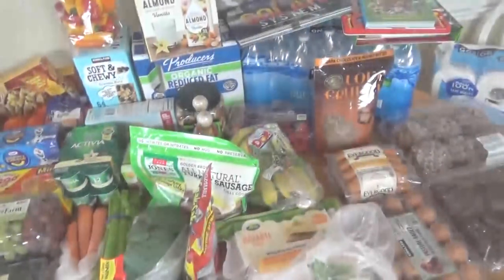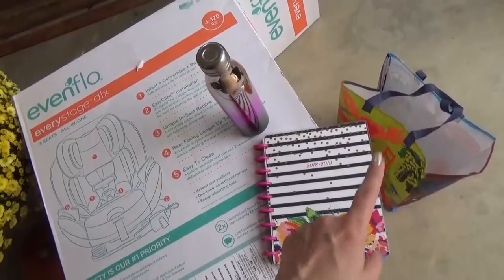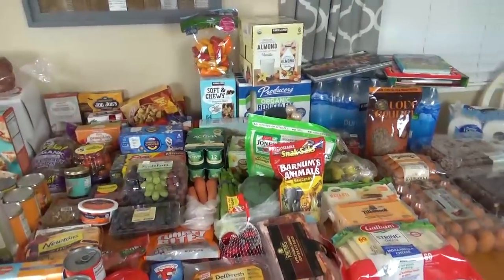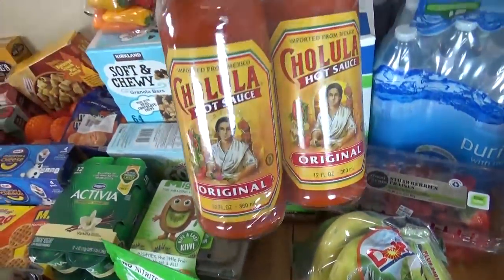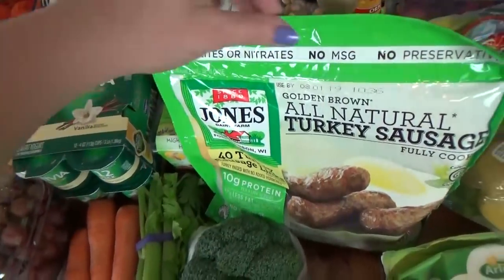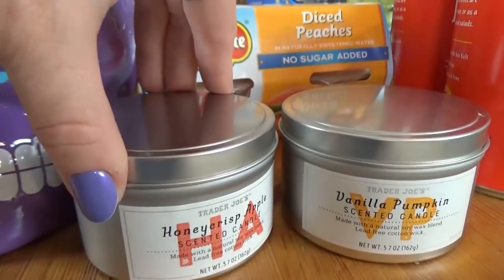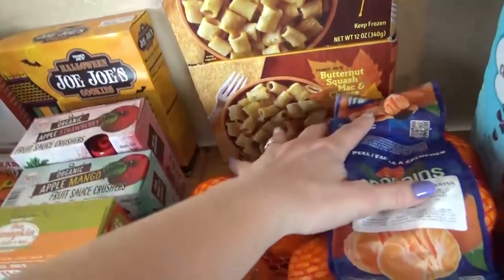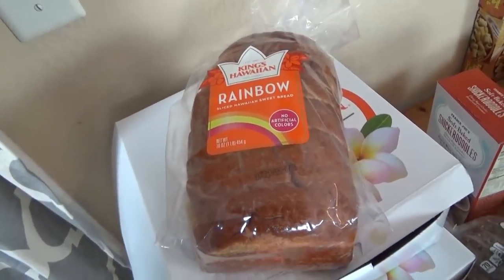We're OUTTA here! 🚗 HUGE Grocery HAUL & Shop with Me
In todays shopping haul we hit up Costco, Walmart, and Trader Joe's for some much needed supplies. We are also partnering with Evenflo. For more information on the Evenflo EveryStage car seat